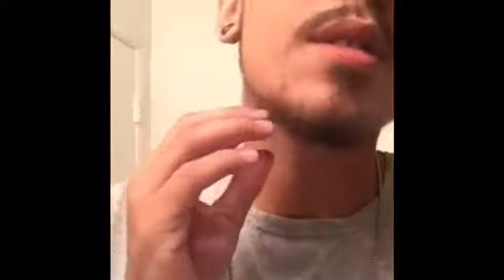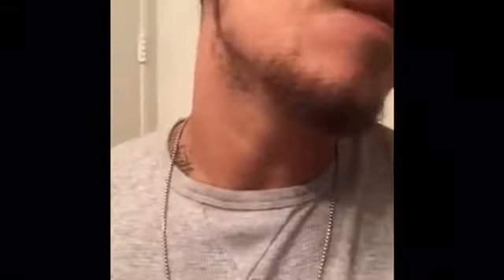T9mothy- Beard Girl XL Review/ Week 2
Hey what's up every body, I did a video last week, showing how much hair I had.  This week is week 2 , showing you guys how much extra was added to the Stache.  Also keep in touch with further music I post or share, great new and up-coming artists.